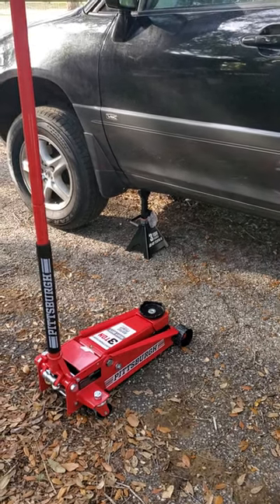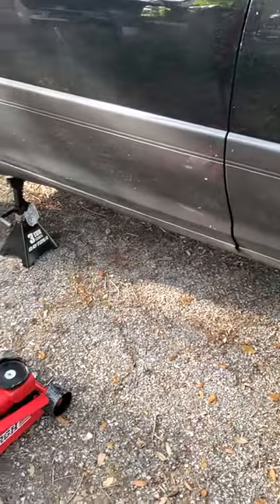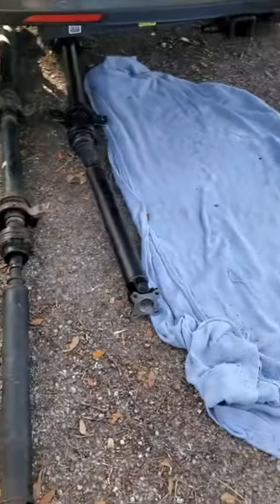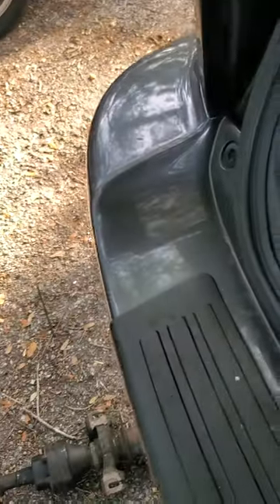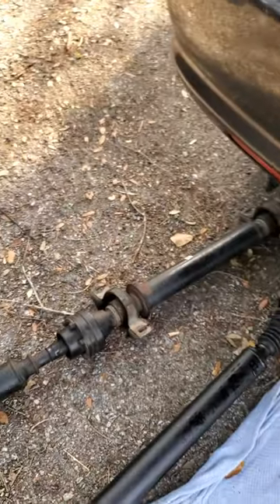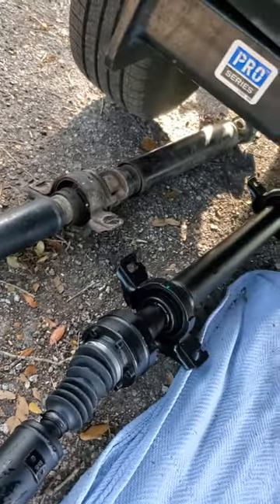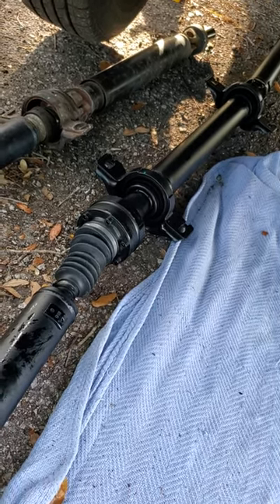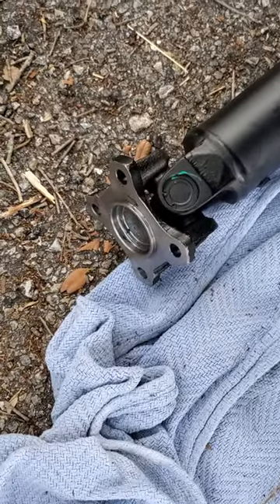2003 Lexus RX300 rear drive shaft replacement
I made this quick video because there was not one I could find when I did this.

2003 lexus rx300 drive shaft swap

Pittsburgh heavy duty 3 ton jack

Ryobi 18v hp impact 1/2"

Pittsburgh impact set

Pittsburgh extension set

Pittsburgh Universal impact joint set

and a hammer